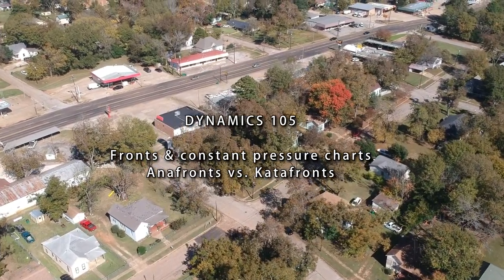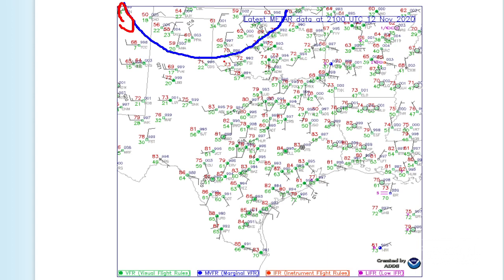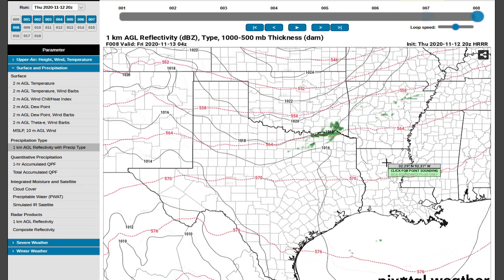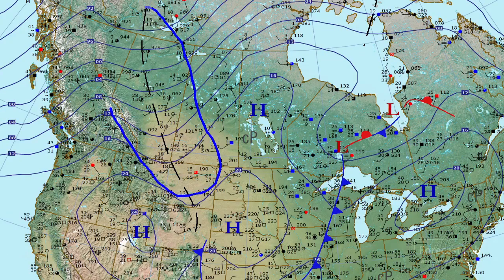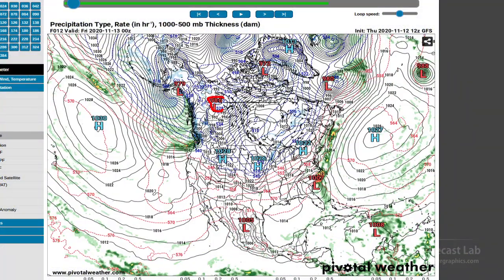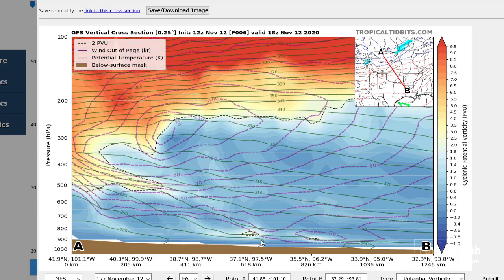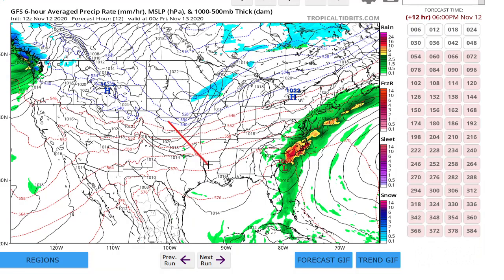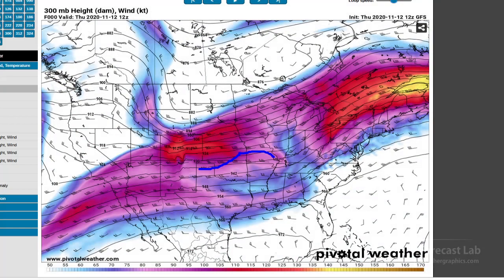Thu 11/12/2020 -- DYN105: Fronts & upper charts, anafronts/katafronts [Forecast Lab]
We take a closer look at ongoing weather today, spending about 12 minutes talking about what's going on.  Another five minutes is spent on upper level fronts as well as anafronts and katafronts.

Previous dynamics episodes:
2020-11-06 (Fri) -- DYN101: Advection, mass continuity, vorticity
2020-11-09 (Mon) -- DYN102: Pressure/height change, thickness
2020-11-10 (Tue) -- DYN103: Fronts, transition zones, and frontal surfaces
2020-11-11 (Wed) -- DYN104: Frontal structure and characteristics
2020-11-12 (Thu) -- DYN105: Fronts & upper charts, anafronts/katafronts

0:00 Opening
0:26 Surface analysis
2:26 Texas dryline setup
6:56 Surface analysis cont'd
8:33 Upper analysis
12:40 Fronts & upper charts
15:09 Katafronts
17:40 Anafronts
17:59 Summary
18:45 Closing